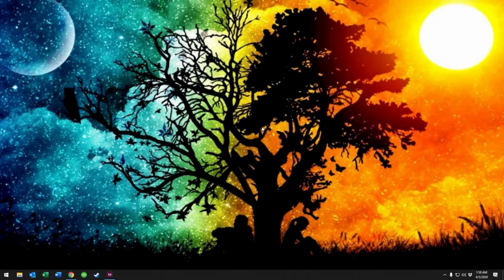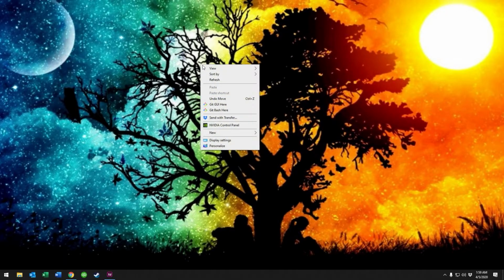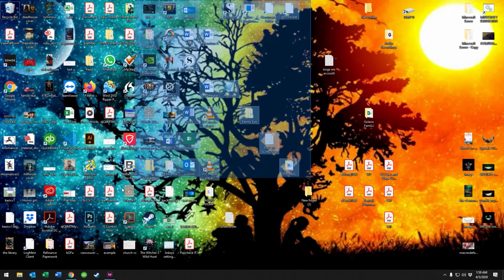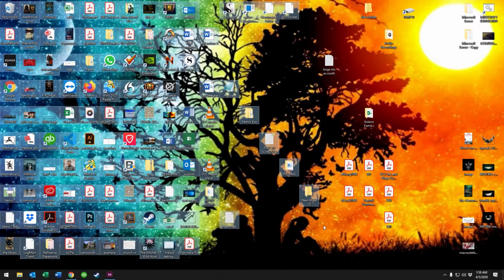How To Get Your Desktop Icons Back on Windows 10 - Desktop Icons Disappeared - Missing Icons - FAST!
This video will show you the quickest way to restore your desktop icons if they’ve disappeared on Windows 10. The same method also works for Windows 8 and 7. This is the fastest solution to get your desktop back to normal.